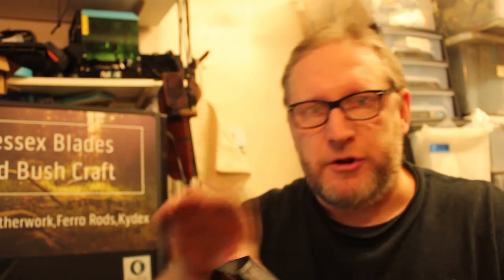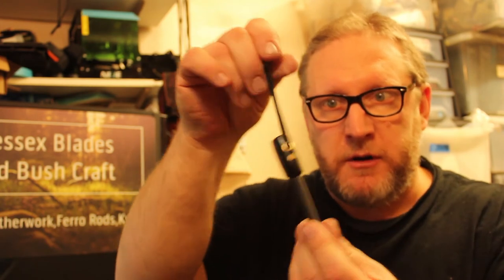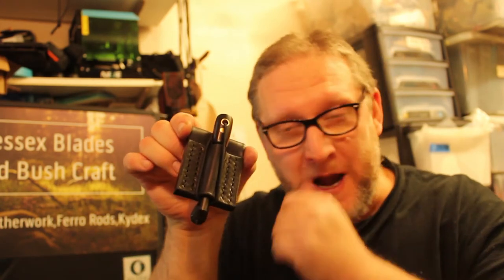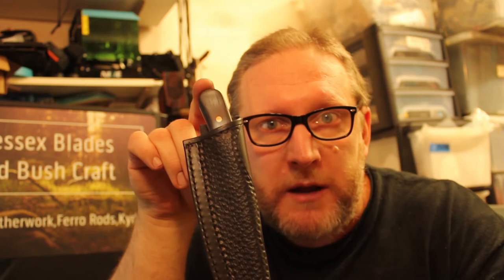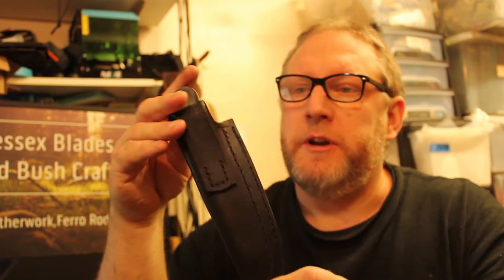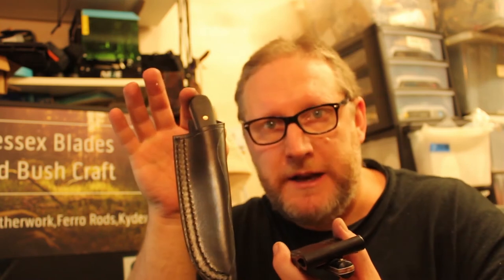Hand Made Bush Craft Knives complete, Hand Stitched Veg Tan Leather Sheaths and Ferro Rods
Wessex Blades, Known for J Adams MOD Survival Knife Mods
Any interest in future available blades should at first instance email
price is posted UK, charges/tax/import for overseas at your own cost/risk.